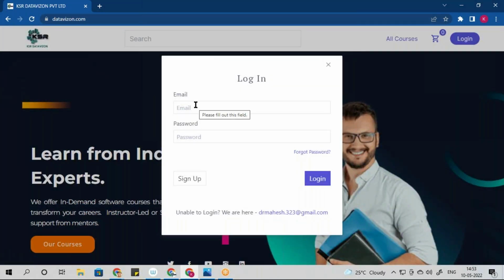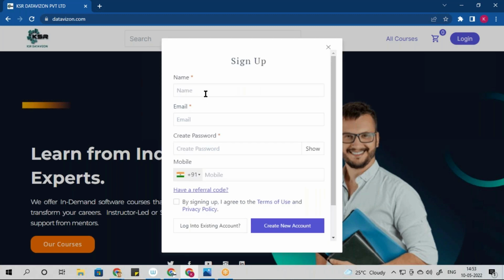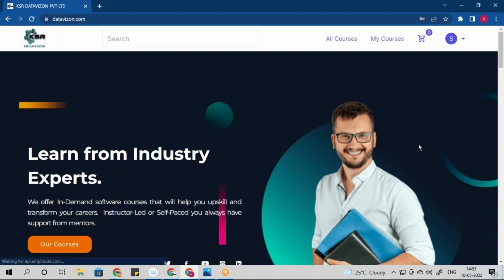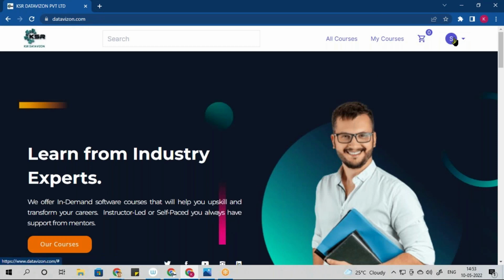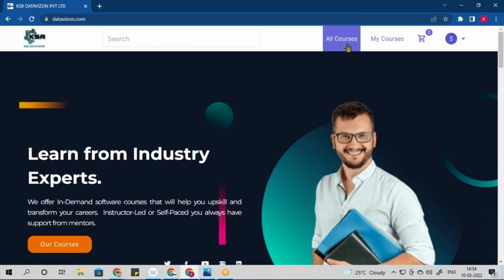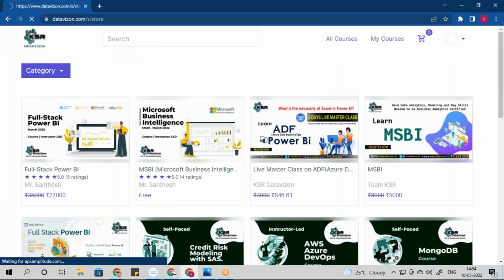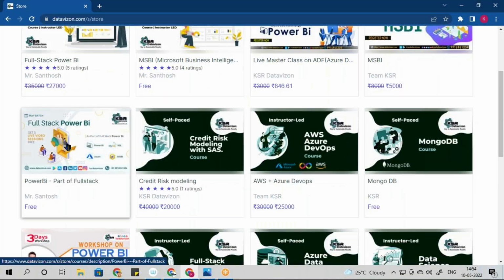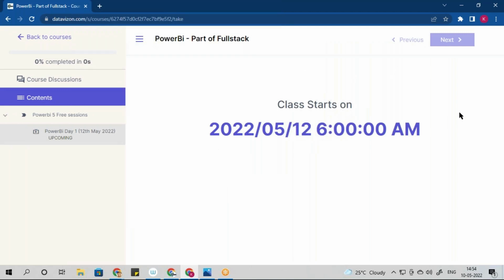Register Now I Full Stack Power Bi I KSR Datavizon I Power Bi / SQL I AZURE I MSBI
Expand your knowledge and master the data analytics technologies. Choose to shift your career to become data analyst. Here's your chance to learn Full stack Power BI from experts and industry leaders and transform your career.

New Batch starts from 12th May, 6:30 AM ( IST) 2022

Please register here to get 1st week for free

Tools covered
📶Power BI,
☁ADF,
🛅My SQL,
📊MSBI.

1.24*7  recorded sessions Access & Support
2. Flexible Class Schedule
3. 100 % Job Guarantee
4. Mentors with +14 yrs.
5. Industry Oriented Courseware
6. LMS And APP availability for good live session experience